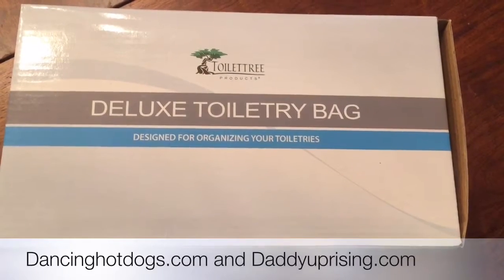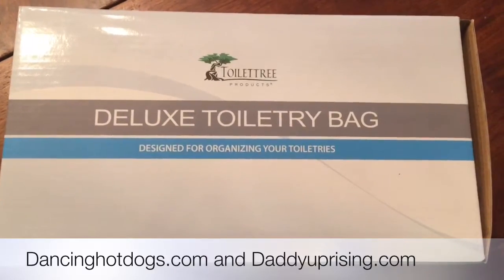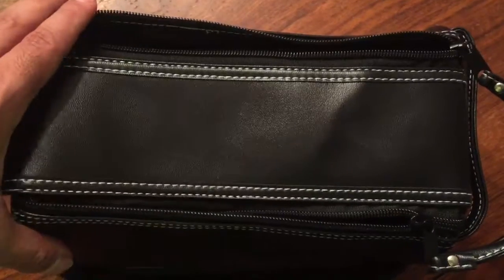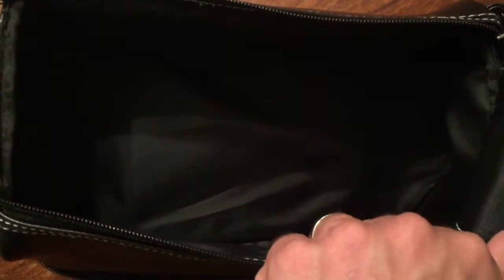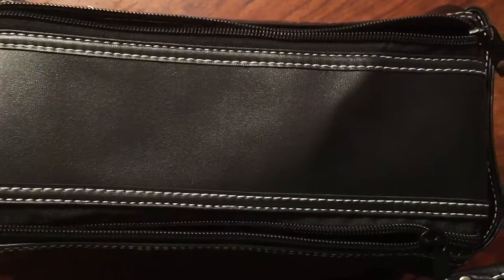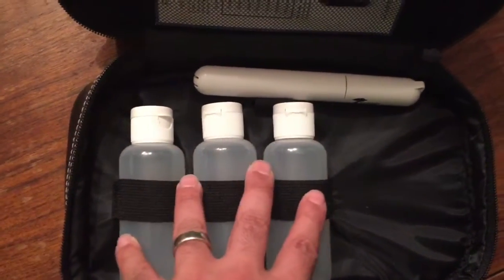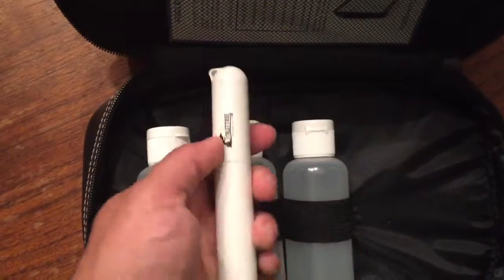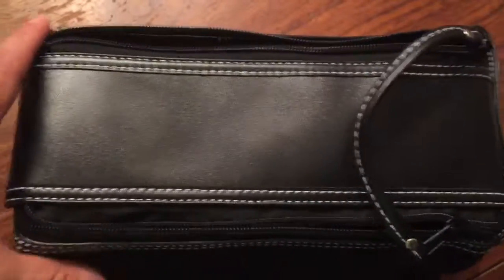TOILETTREE Deluxe Toiletry Bag